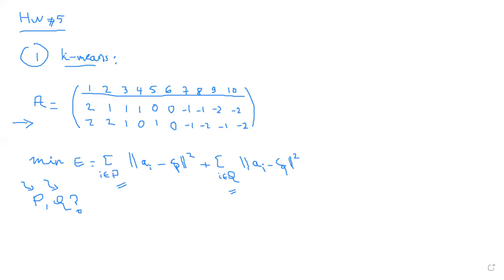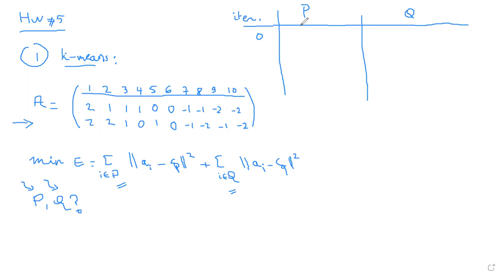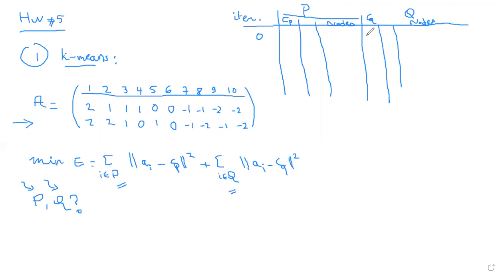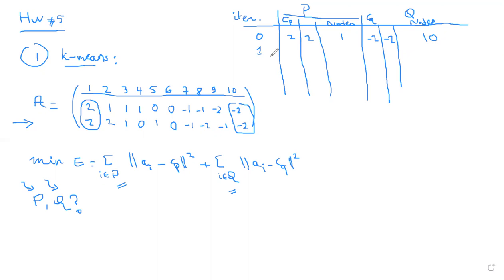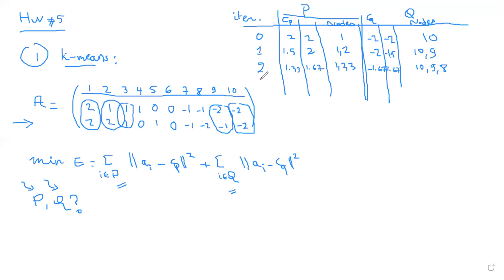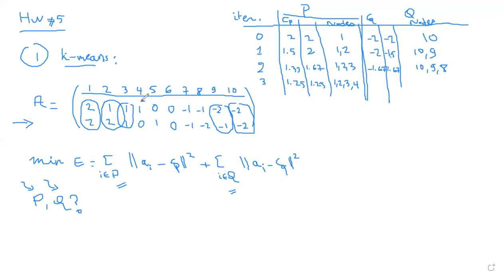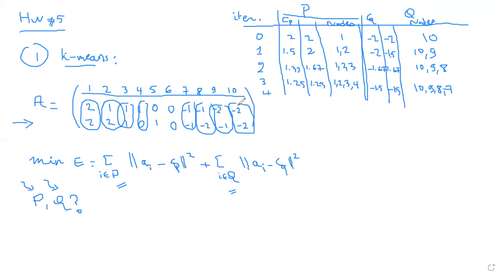HW5. Q1. Clustering by K-Means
MATH405: HW5. Q1. Clustering by K-Means